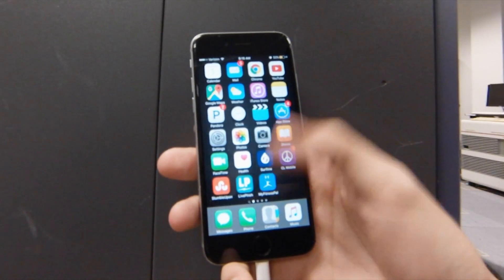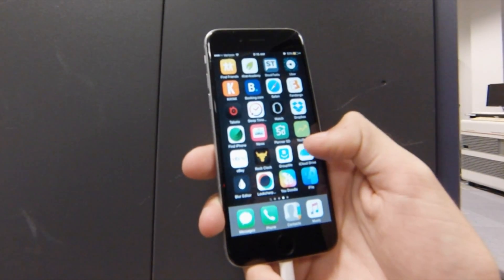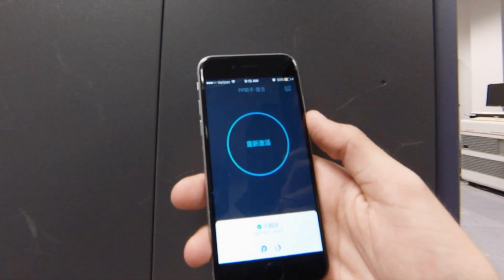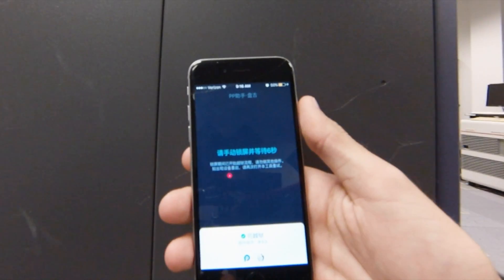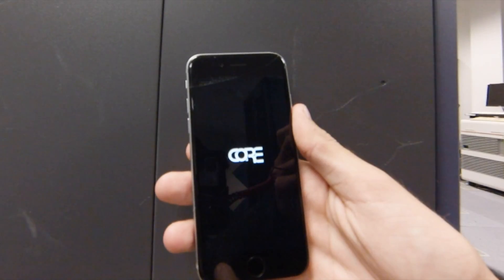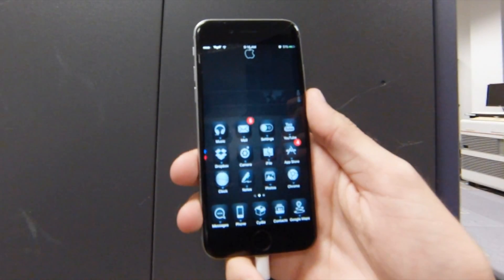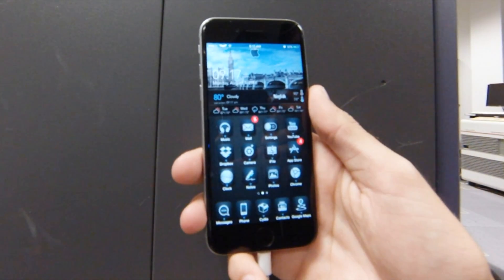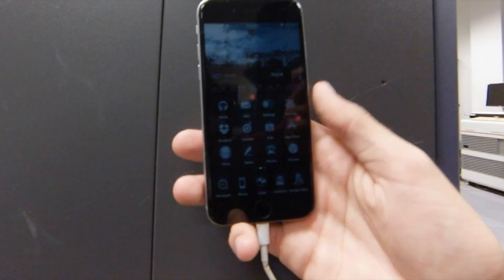Jailbreak Isn't Working After iPhone Reboot iOS 9.3.3 Cydia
If your Cydia app won't open/keeps crashing, and no other Cydia items are working, just watch this video and your iPhone will be jailbroken again.

For those still having trouble, there are a few options.

1. Open the app, wait 30 seconds, tap, wait 5 seconds, and then lock the screen. This is just like the video but be sure to wait the allotted time.

2. Re-download the version you currently have, using your iPhone, and be wary of the Cydia Tweaks you download, as many will cause your phone to run slow or crash (which in turn, causes you to have to do what the video shows every. single. time.).

3. Download the English version using a PC. It is more stable. But still be wary of the tweaks you download and delete those that are suspicious of making your phone crash.

I am currently learning iOS development (again), then I will be tracking my progress of the building of my app.

Hi, I'm Forrest Knight. If you have ever wanted to create an iOS app, or any app for that matter, I want you to create it as I create mine. I will encourage you to finish and I hope you encourage me! Also since I'm a bit rusty, I will be refreshing my brain in the realm of iOS development before creating my app by creating simpler apps.

I would love to get to know you and chat with you!